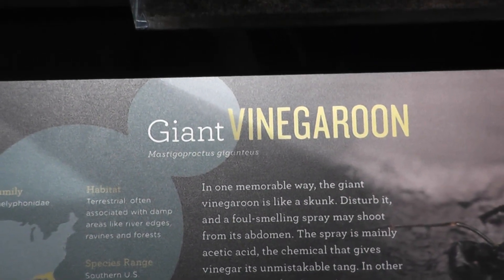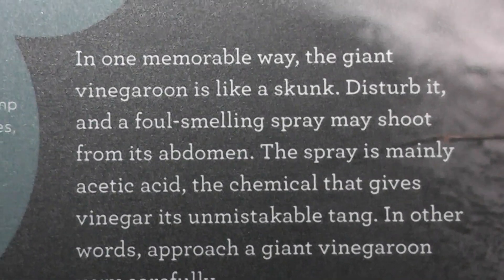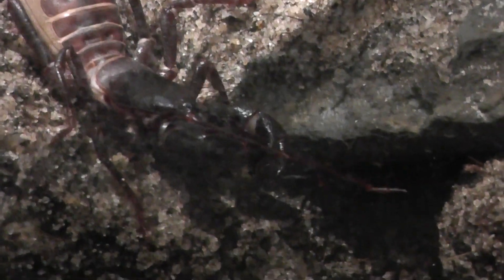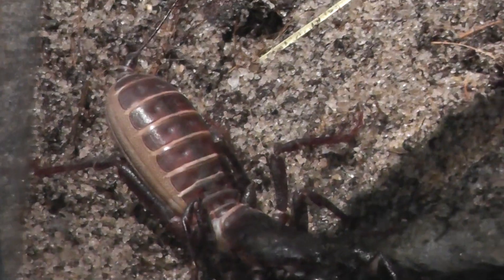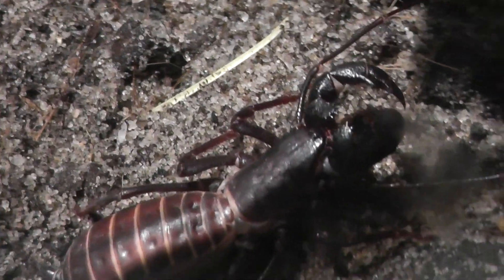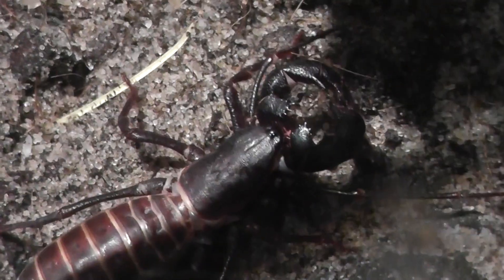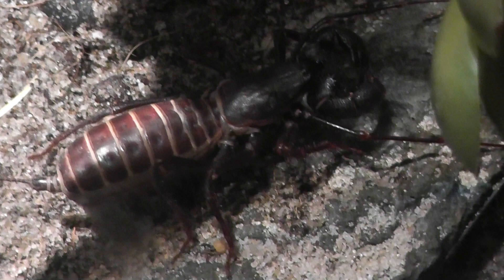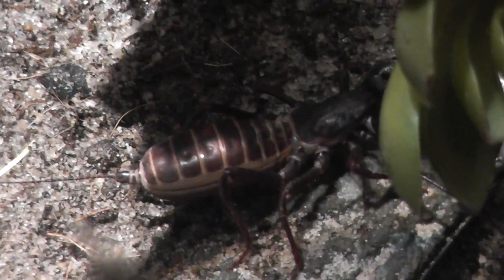On Location: The Giant Vinegarroon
Mastigoproctus giganteus or giant vinegarroon is a species of whip scorpion in the family Thelyphonidae. This species grows up to 85 mm. It lives in the southern US and in Mexico. Mastigoproctus giganteus preys on various insects, worms and slugs.